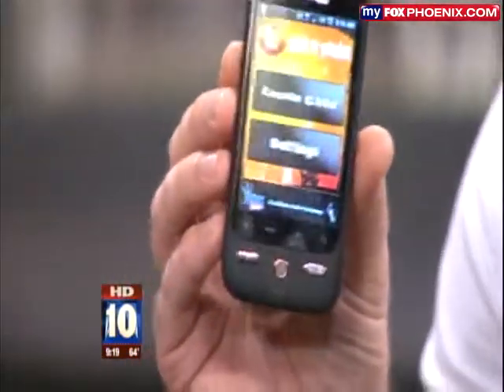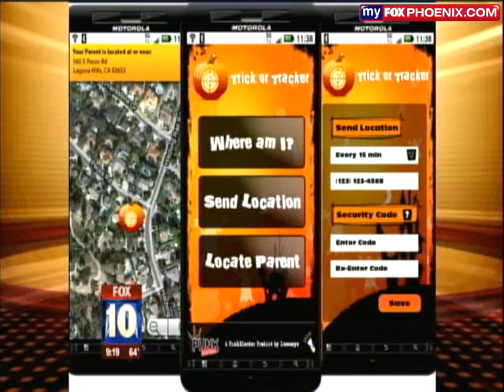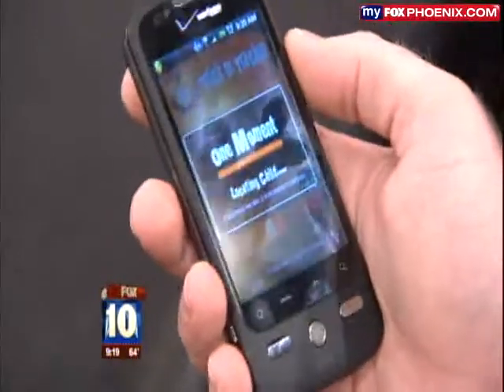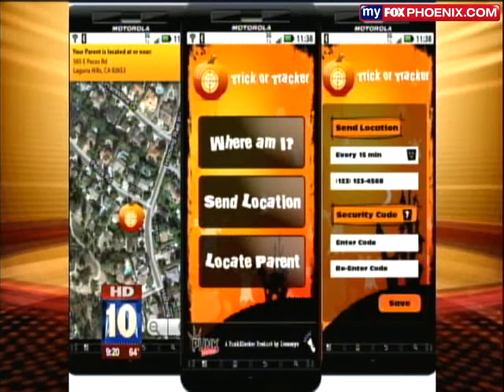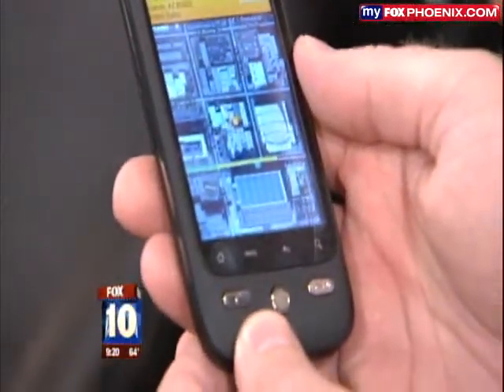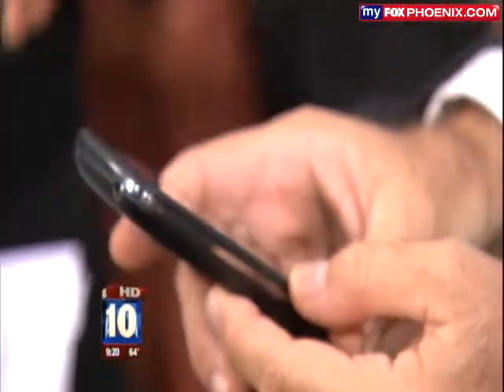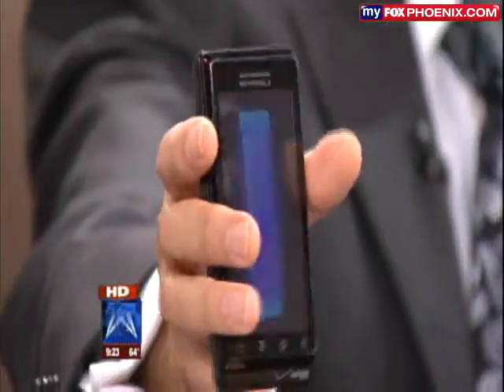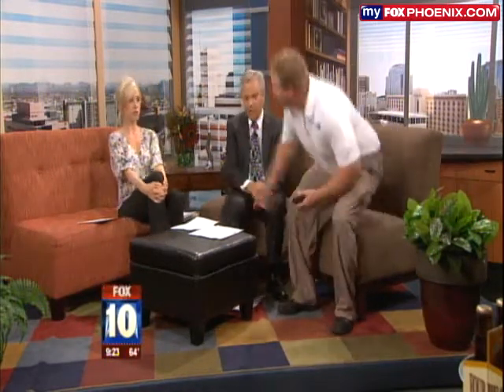My Fox Phoenix Trick Tracker.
Jeffrey Weis, Trick Tracker application as shown on My Fox news.

Trick or Tracker, as seen on Saturday Night Live (SNL), The Today Show, Good Morning America, CBS's The Doctors, is the best solution for family safety and security.

Trick or Tracker (R) is the only bi-directional family locator app of it's kind.